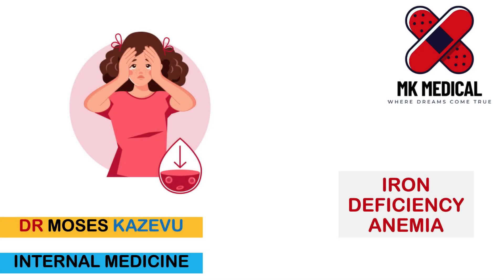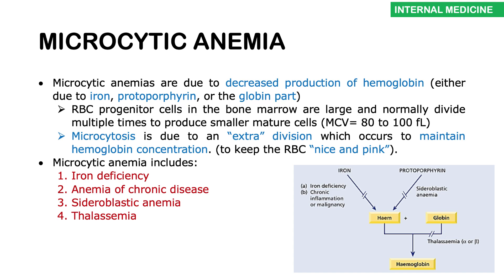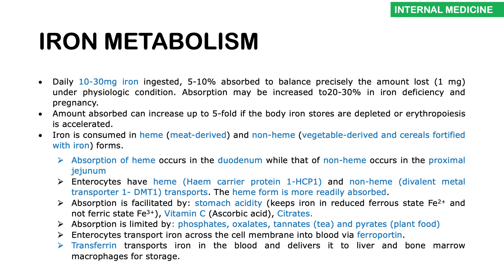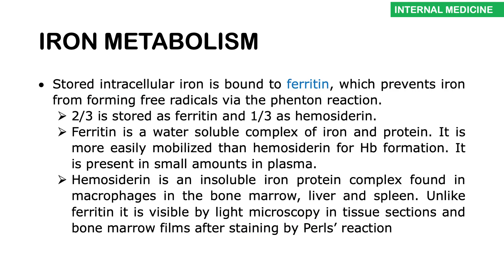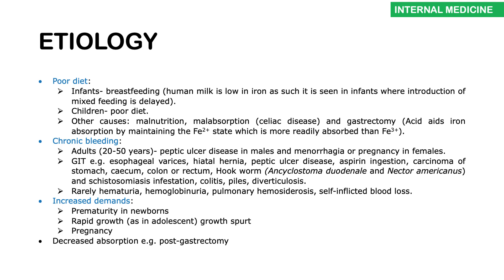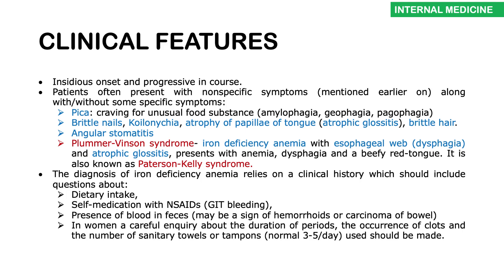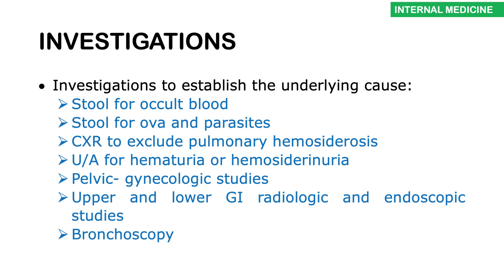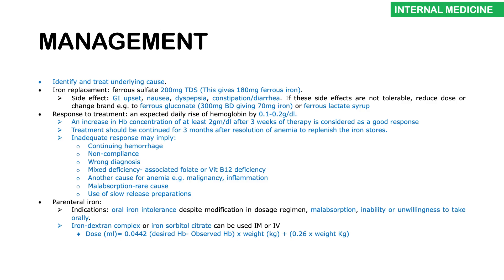Iron deficiency anemia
Mk's Medical review on Iron deficiency anemia